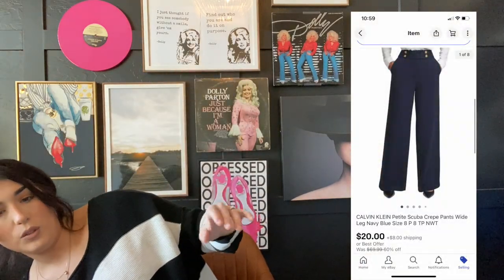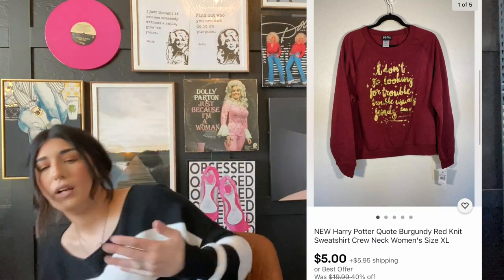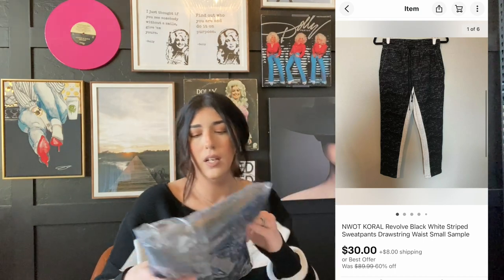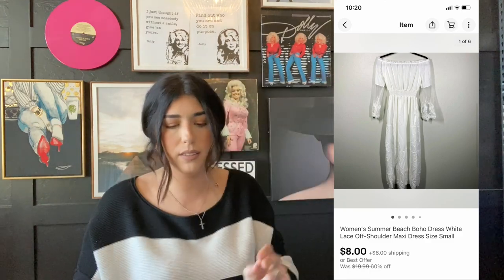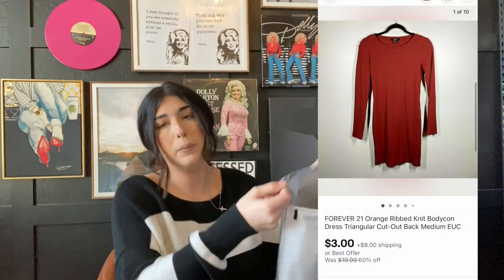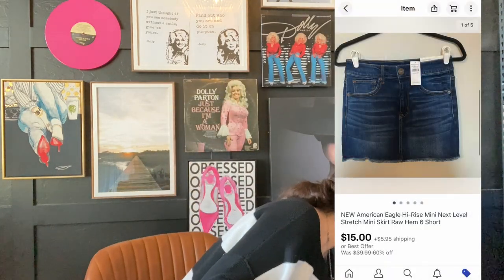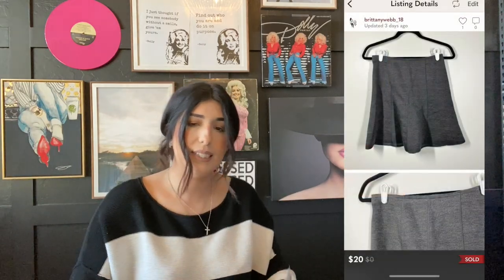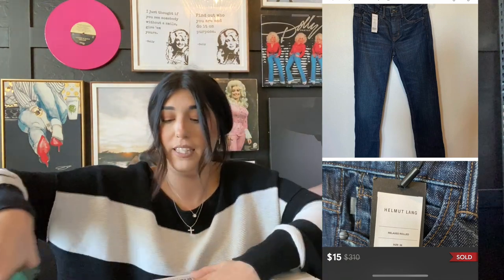What Sold on eBay & Poshmark? January 1-3 2022 - SHIP WITH ME!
So excited to share with you guys what sold on my ebay and poshmark from January 1-3! The good sales and the bad ones, I share them all!

My eBay store name is Willey Nice Stuff!
I'm on Poshmark as @brittanywebb_18!

THINGS I USE FOR MY EBAY BIZ:
My liquidation sensor tag removal magnet
My Poly bags to store items in & ship (with suffocation warning):
My storage bins
My thermal label printer
My exact desk
My rolling cart
(Mine is metal but double the price) (amazon has the better deal)
My desk chair
Storage Shelves in my Office with unlisted Inventory
(I use these because they're only 18" depth and hold a blue IKEA Poly bag perfectly to store all my unlisted inventory from pallets)
Ikea Bags
My lighting setup for product photos
Correct hanger to use

Can't wait to chat with yall in the comments!